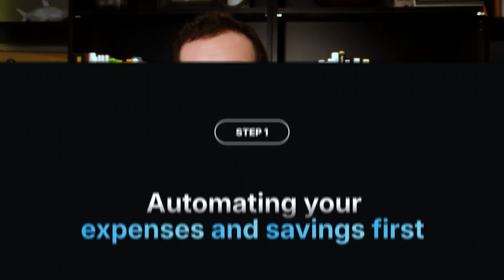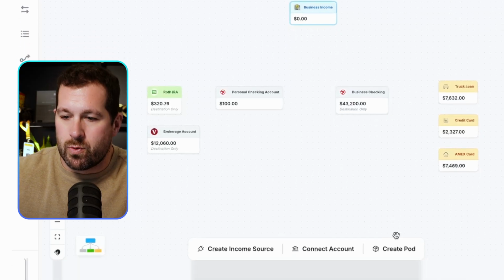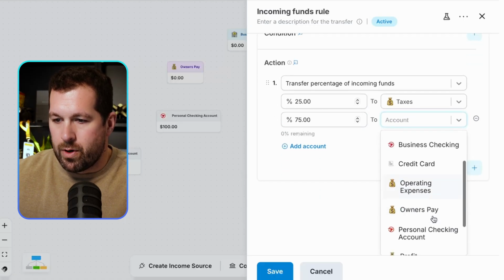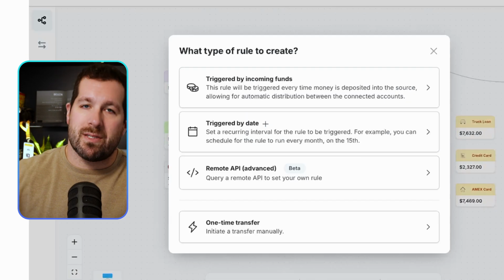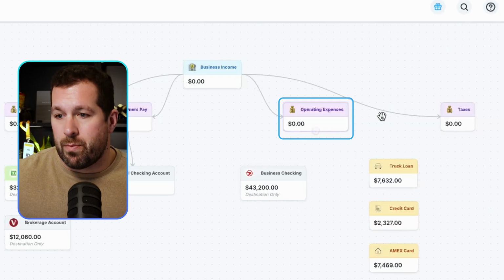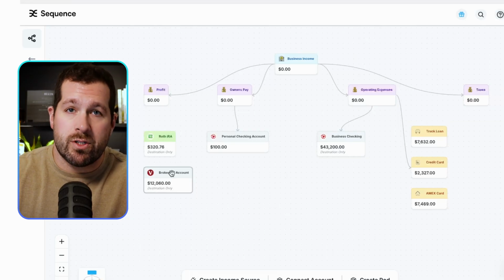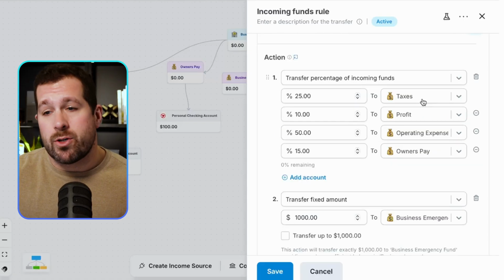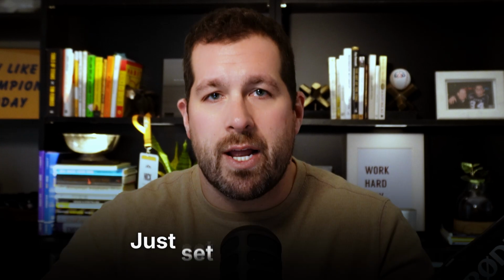This System Made My Business Actually PROFITABLE!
You’re bringing in strong revenue—but where does it go? If you’ve ever felt broke at the end of a good month, this video will hit hard. The issue isn’t your income. It’s the lack of a system to manage it. Sequence shows you how to automate your business finances so cash flow isn’t a mystery anymore—it’s a machine.

You’ll see how to split your income the moment it lands—covering taxes, savings, and even your own paycheck—without lifting a finger. No more overthinking every dollar. No more wondering how much you can afford. And no, you don’t need spreadsheets, a new bank, or to "get better at budgeting." You need structure.

This setup builds a real cash buffer and pays you like clockwork, no matter how inconsistent your revenue is. And once it’s running? You never have to think about it again. Most owners fail not from low income—but from low control. Here’s how to change that.

CHAPTERS:
0:00 Why You Still Feel Broke
0:21 Feast and Famine Explained
1:00 Automate Expenses and Savings
3:44 Pay Yourself Consistently
6:41 Build Your Emergency Buffer
9:08 Turn Income into Stability

Interested in financial advice? Reach out to Nick